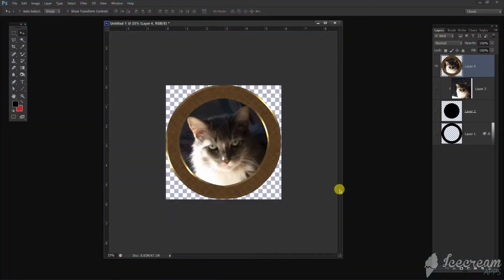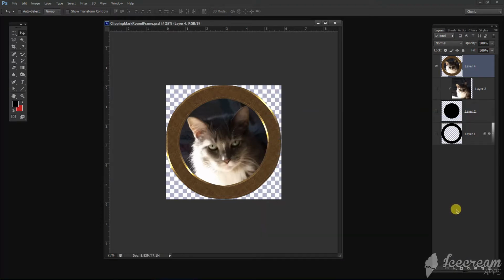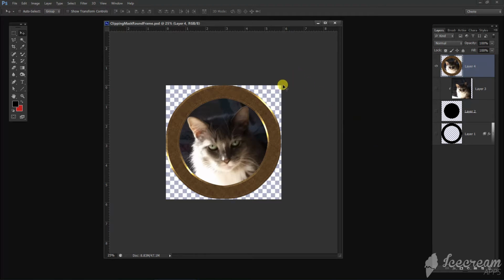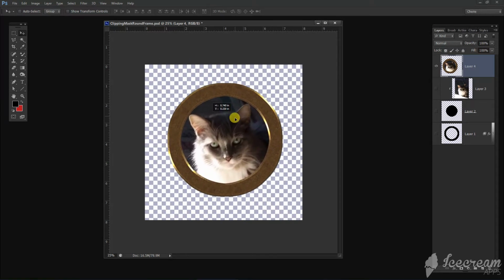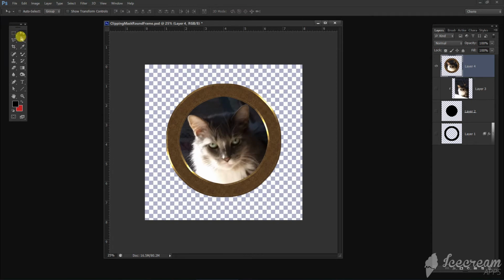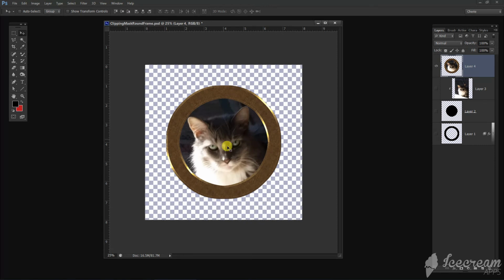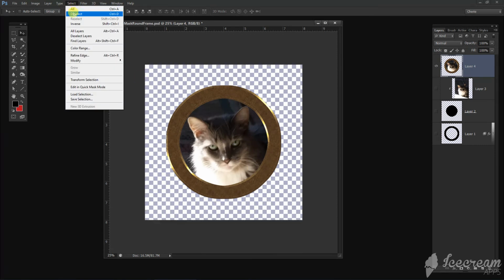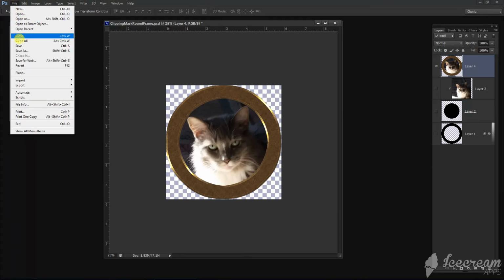Trimming an Image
After I've created a PNG file, I want the image to be as small as it can be, deleting all the area around it, I use the trimming tool. In Photoshop, go to Image, Trim, then a pop-up dialog says Based On and click on the top Transparent Pixels and then on OK.